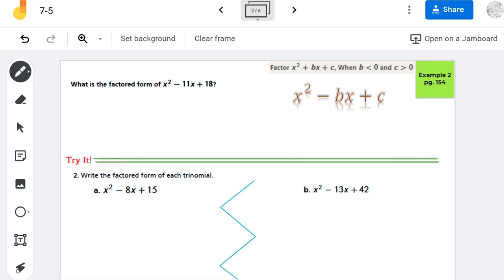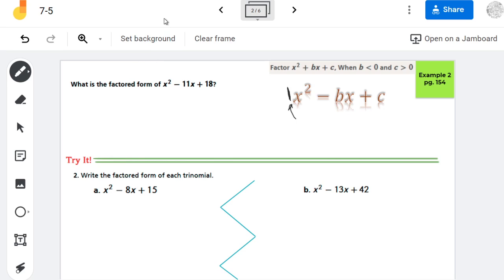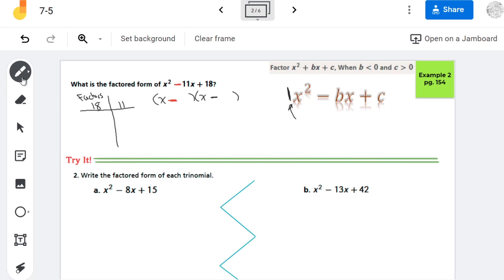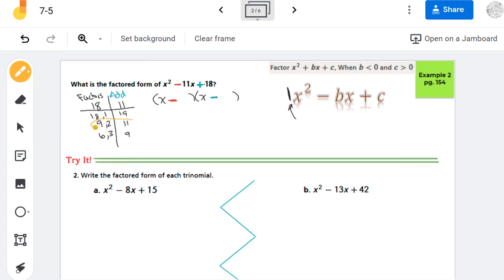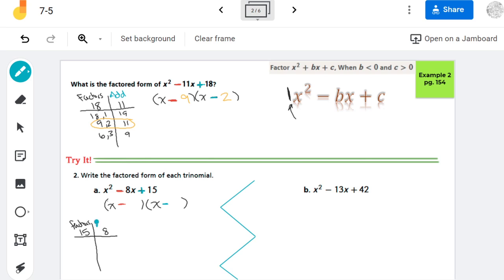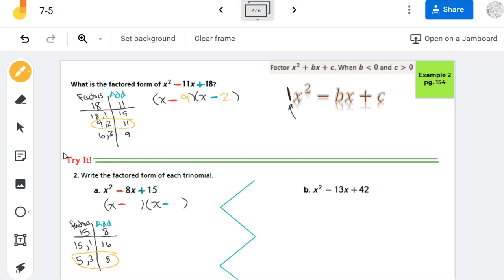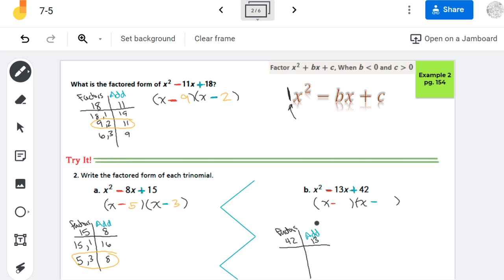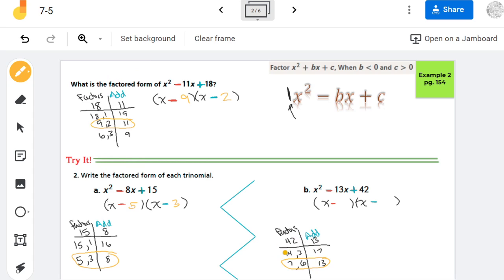Factor x^2+bx+c, when b is less than 0 and c is greater than 0